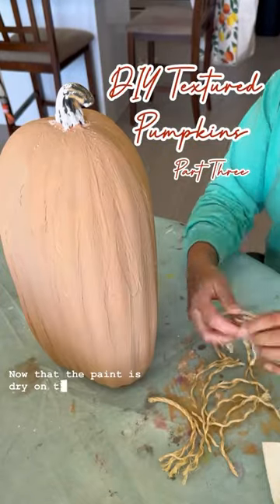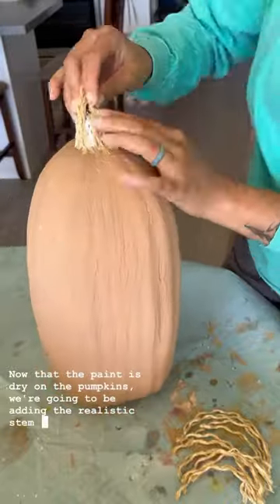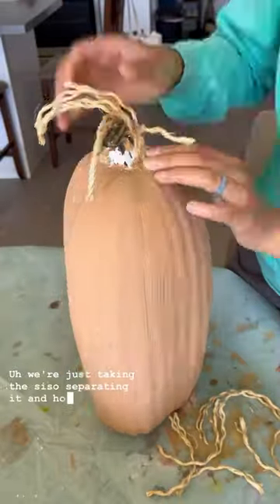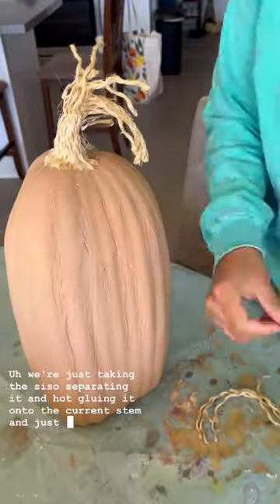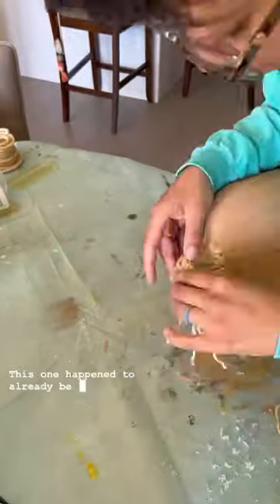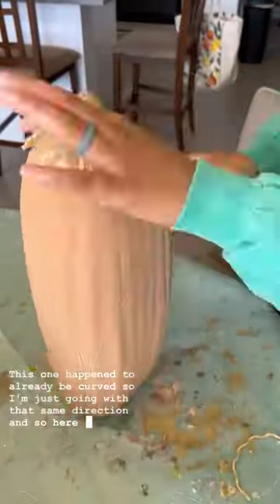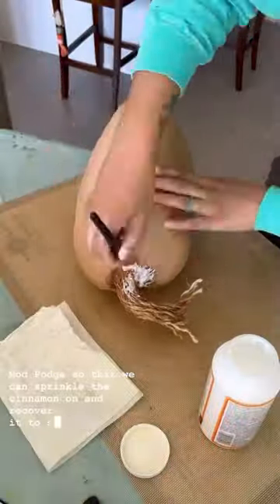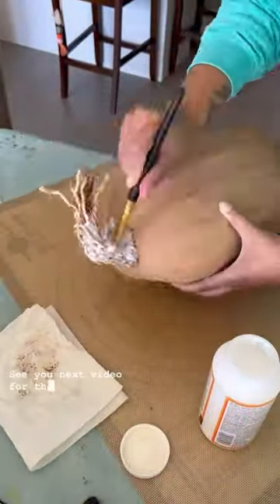Part three of DIYing a faux Pumpkin to look like Terracotta!